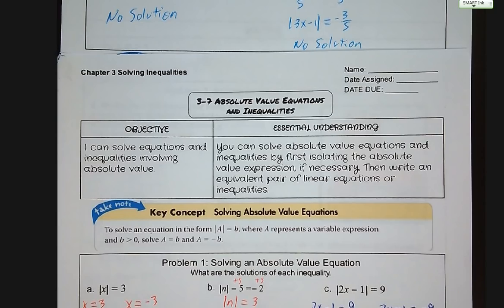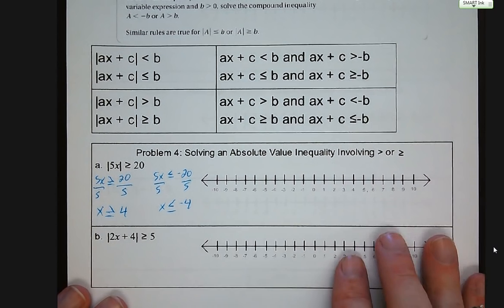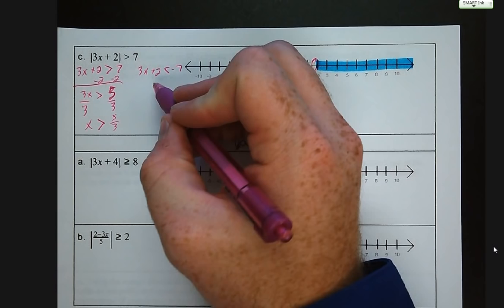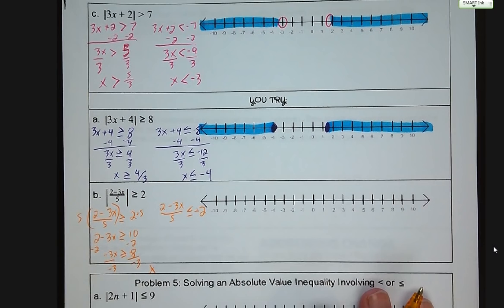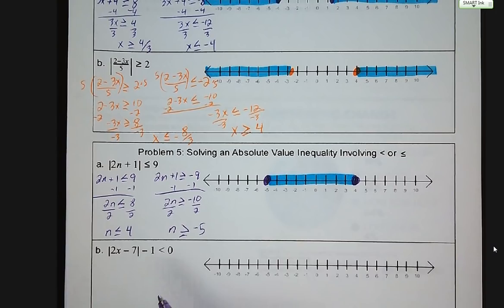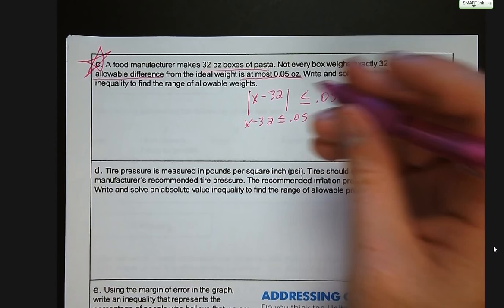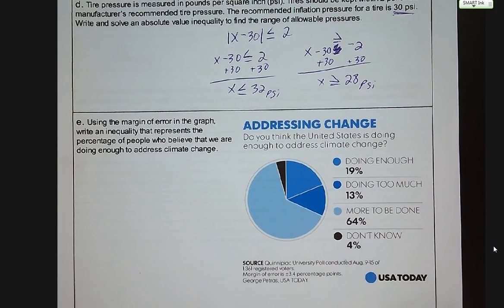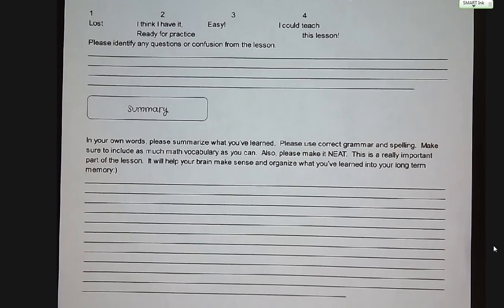3-7b Solving Absolute Value Inequalities